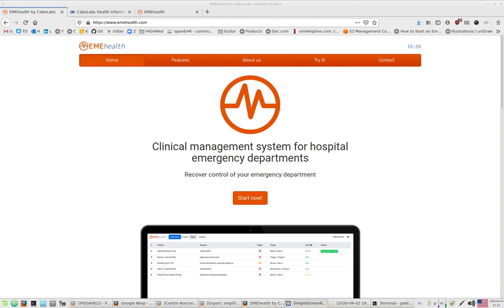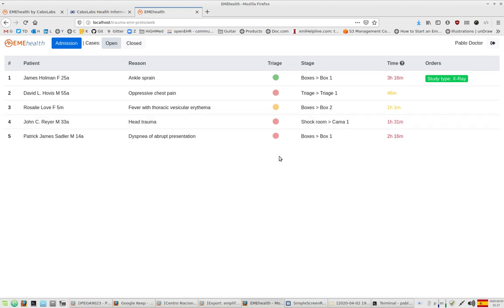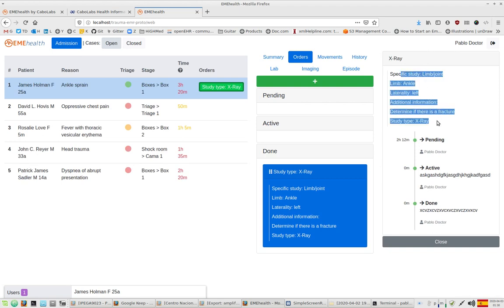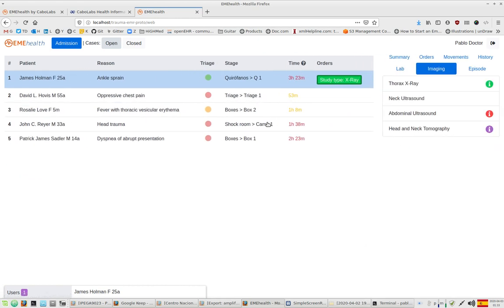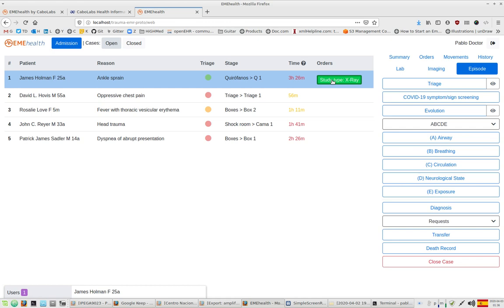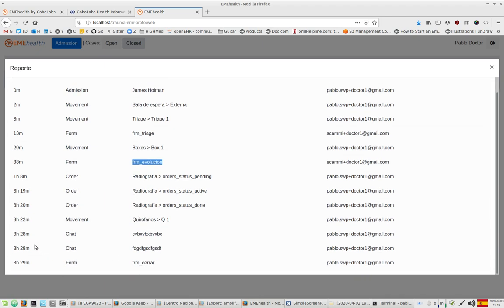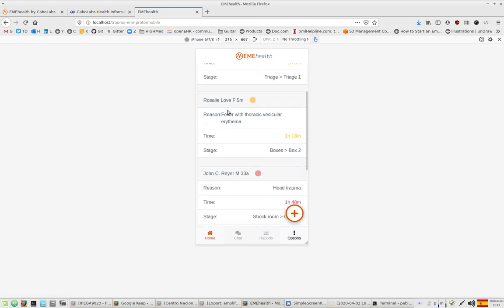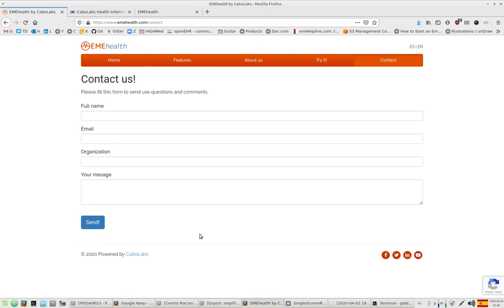EMEhealth Demo English 2020 04 03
EMEhealth, the clinical management system for hospital emergency departments. Recover control of your emergency department. Clean, simple, adaptable: EMEhealth.